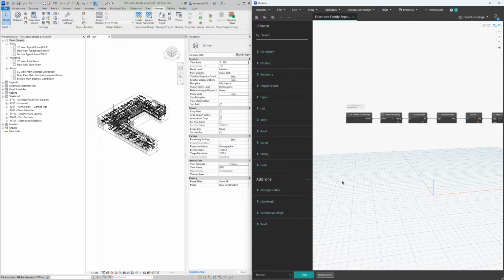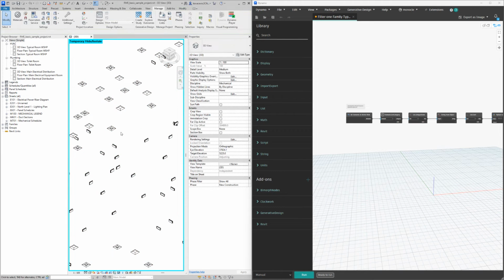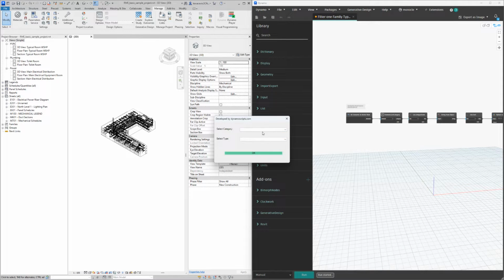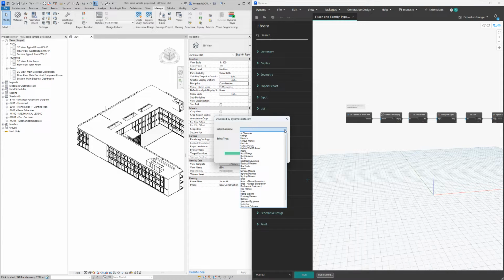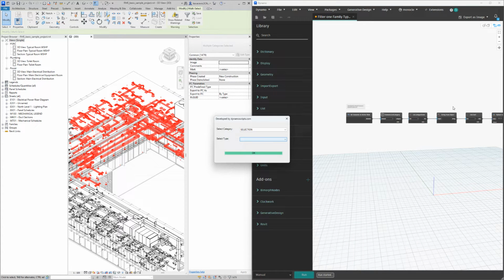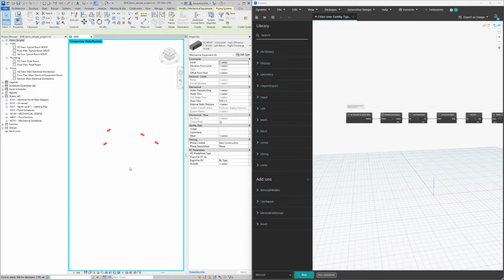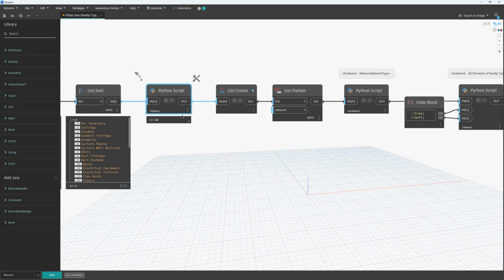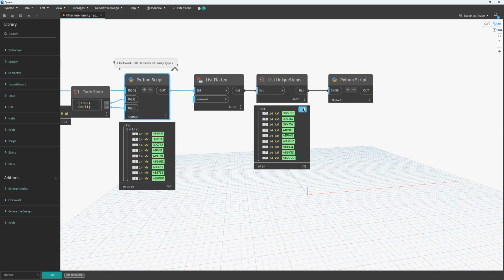Quickly isolate one Family Type